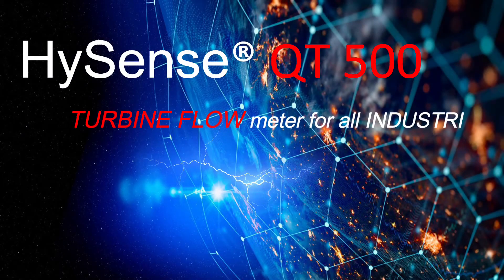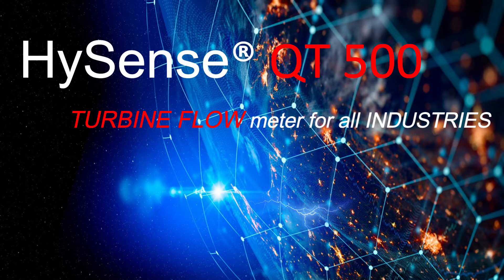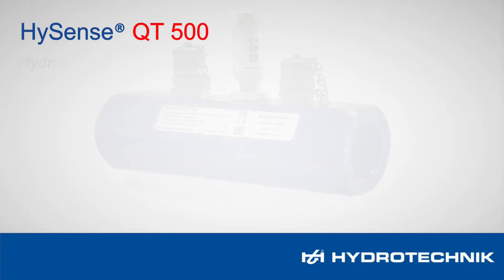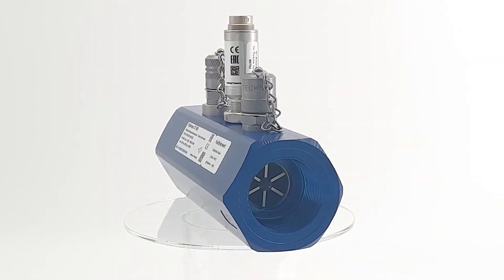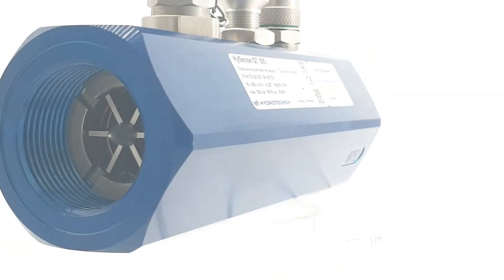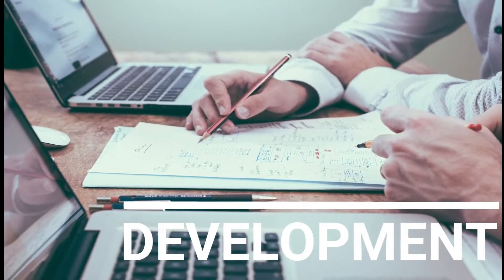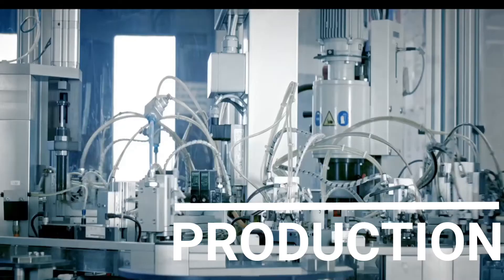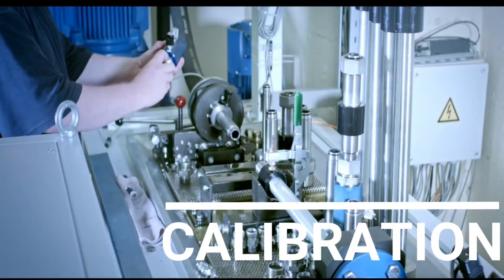HySense® QT 500 – Turbine flow meter / flow measurement & monitoring/ Hydrotechnik GmbH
Hydrotechnik Sensors - HySense® family

The Greek philosopher Heraclitus said it over 2,500 years ago: “Panta rhei.” This saying, which can be translated as “everything flows,” still holds true today, when success in the cutting-edge plant and production worlds of Industry 4.0 depends significantly on data quality and system precision. Needless to say, this also means that the success of an industrial measurement depends on the reliability of the corresponding data acquisition. That is where Hydrotechnik sensors come in with their extraordinary quality and reliability.

Technicians, engineers, and skilled workers who commission, operate, maintain, and repair systems and machines need valid data from measurements. In fact, this is the only way for them to be able to take the right actions and meet their customers’ expectations. And R&D specialists, such as development and applications engineers in the plant and machine design engineering fields, also benefit from the know-how that goes into our products, which is why they and the aforementioned professionals all appreciate our “Made by Hydrotechnik” high-precision sensors. These sensors are optimized for use in high-pressure fluid systems and hydraulic systems in particular, but they are also in use in many other areas. And this should come as no surprise, as the products combine a robustness and long life that meet all the requirements involved in continuous use with a solid price–performance ratio. Moreover, our in-house DAkkS-accredited calibration laboratory guarantees maximum accuracy and consistent quality for every single one of our sensors.